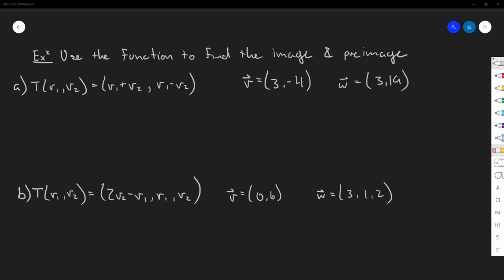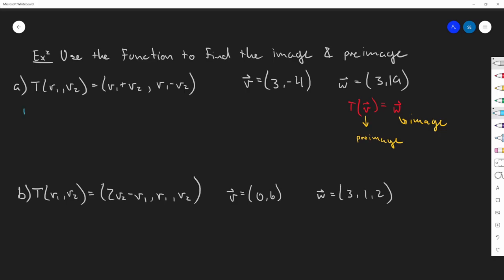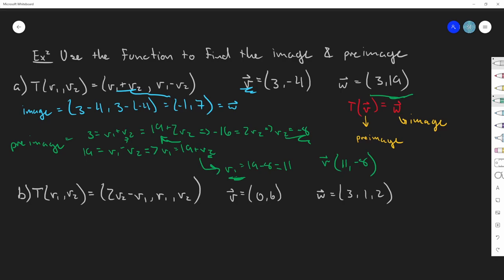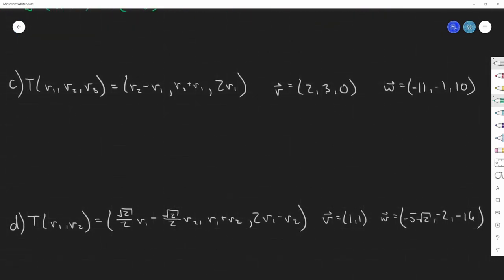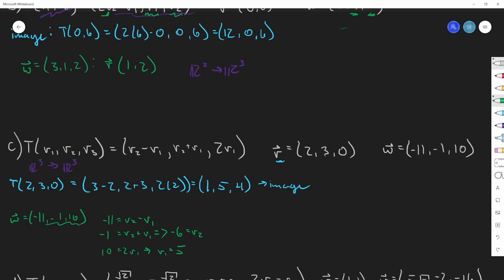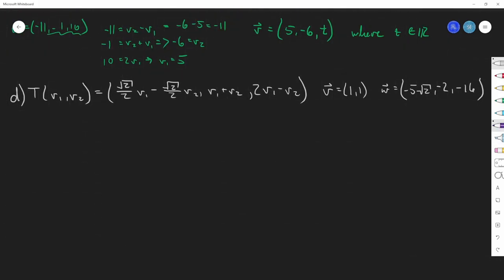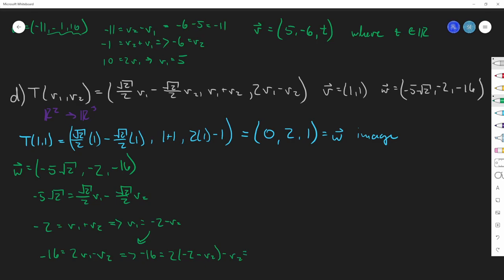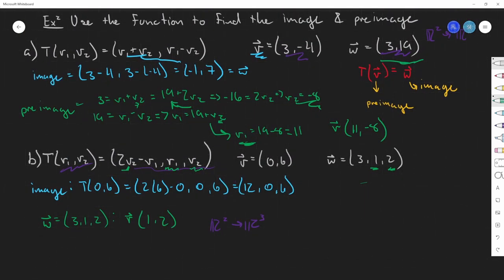Image and Preimage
This video will focus more on building the momentum of finding the image and pre-image of a transformation